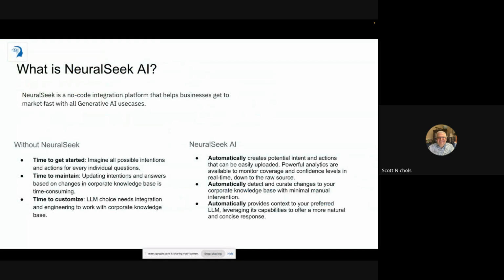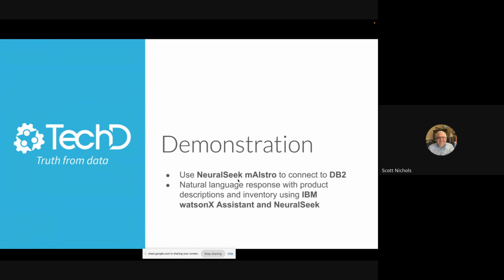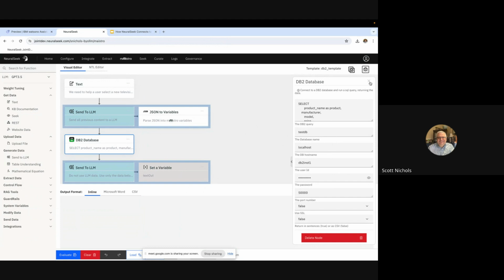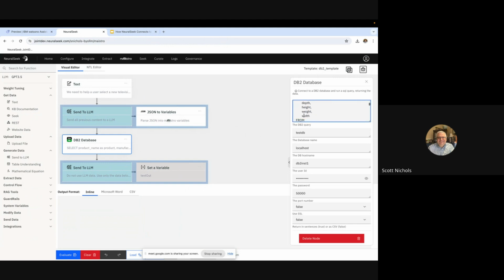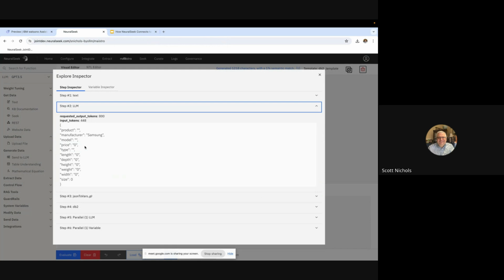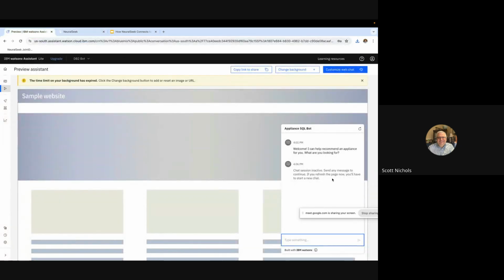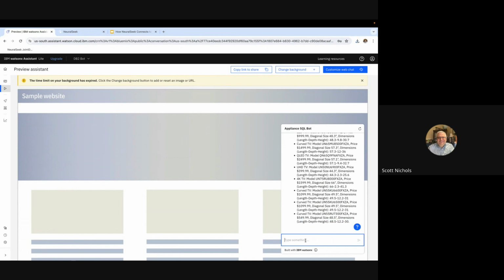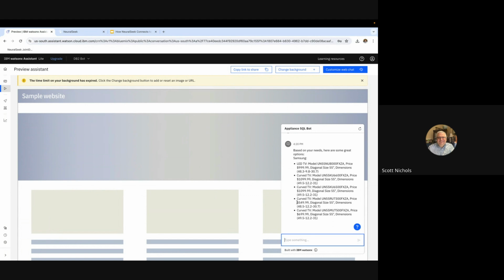NeuralSeek with IBM DB2 and Watson Integration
The quality of Generative AI responses depends on the richness and accuracy of your data source. In this recording, we unveil the integration of IBM Db2 with watsonx Assistant and NeuralSeek, a transformative solution that promises to revolutionize how you securely share data across departments using natural language.

In this recording, you will get an overview:

Discover the components of the solution and how they work together: IBM Db2, watsonx Assistant, and NeuralSeek, specifically mAIstro.

Learn about a real-world success story with a major US retailer, and see how this innovative solution enabled them to unlock value from decades of product descriptions and inventory data, revolutionizing their workflow with intuitive natural language query functionalities.

See a demo of the solution.